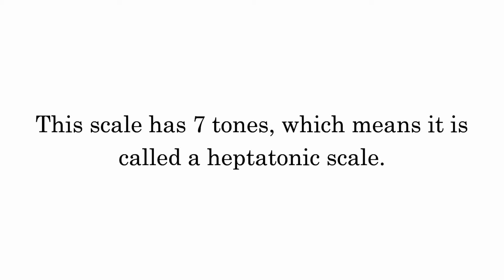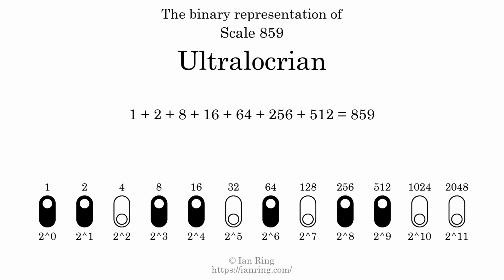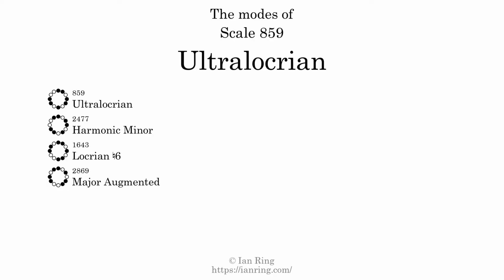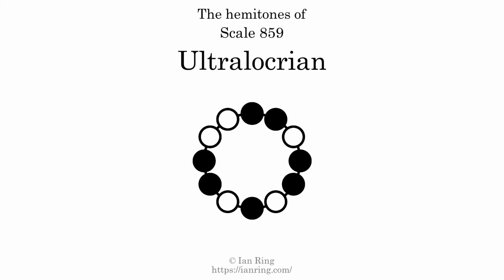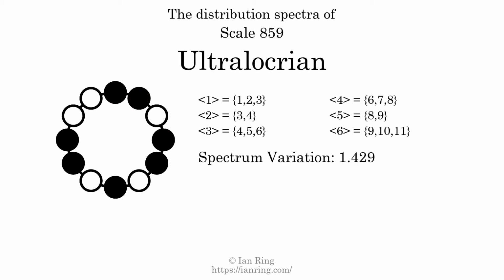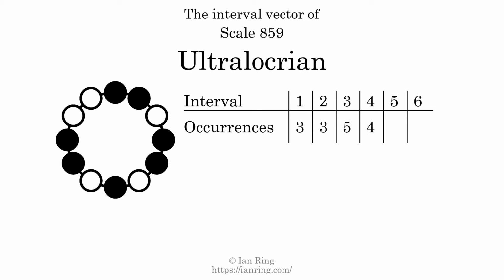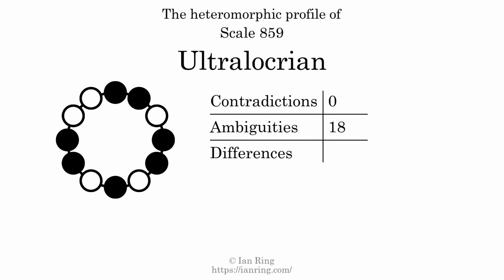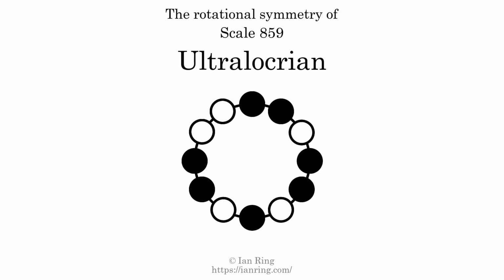Scale 859: Ultralocrian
More than you will ever need to know about Scale 859, a prime heptatonic scale also known as "Ultralocrian". Part of an enormous series of scale analysis videos by The Exciting Universe Of Music Theory.